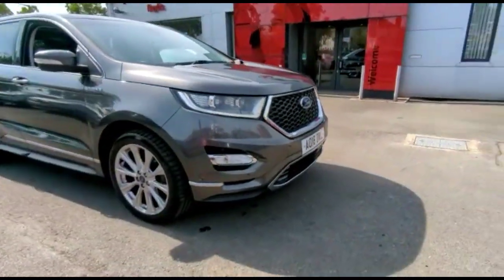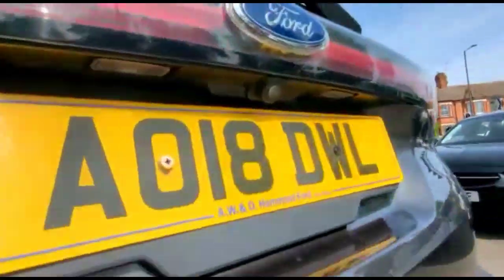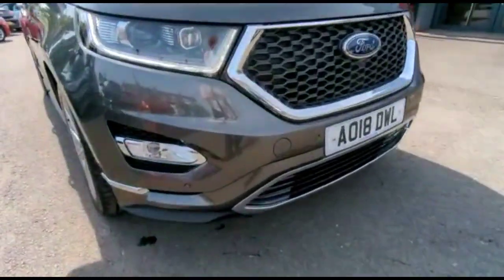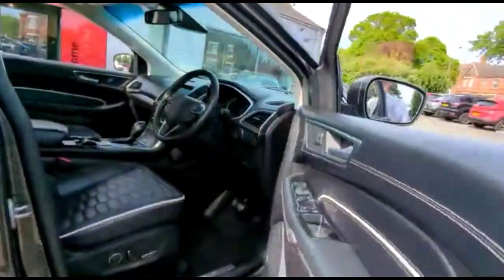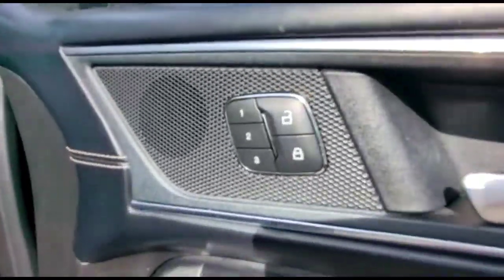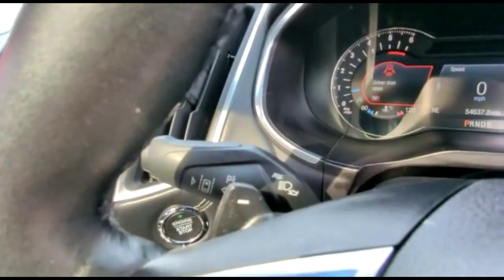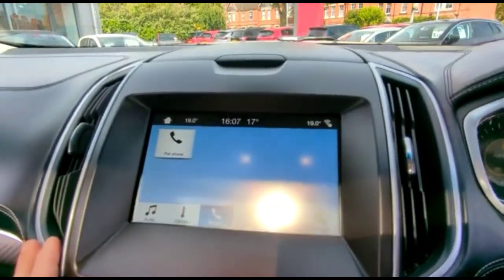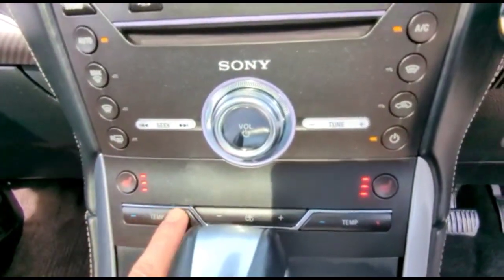Ford Edge 2.0 TDCi 210 5dr Powershift 2018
Ford Edge 2.0 TDCi 210 5dr Powershift available at Baylis Evesham